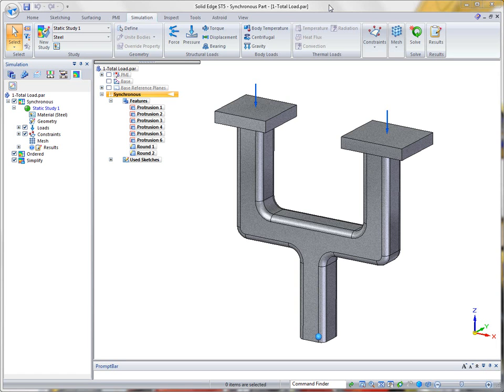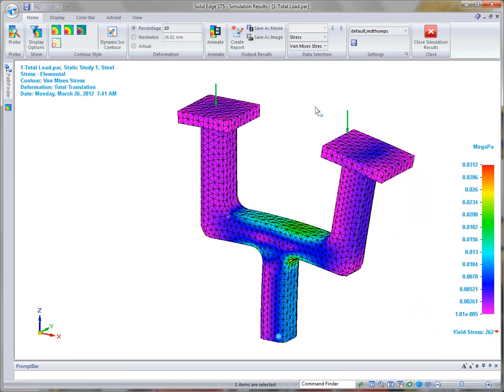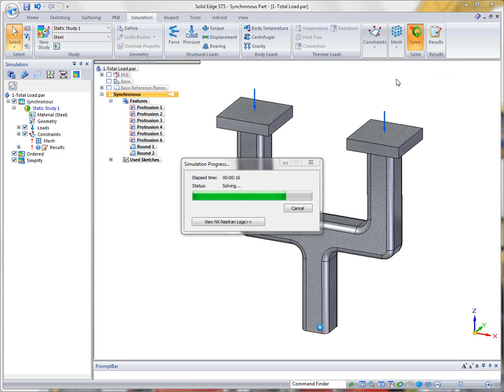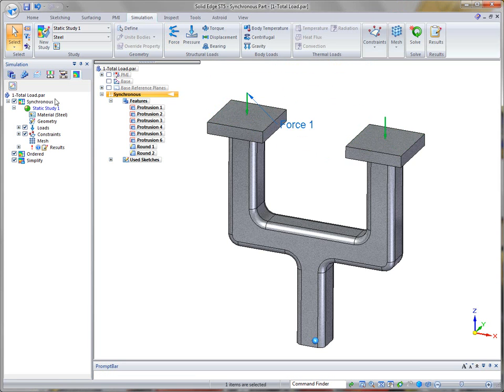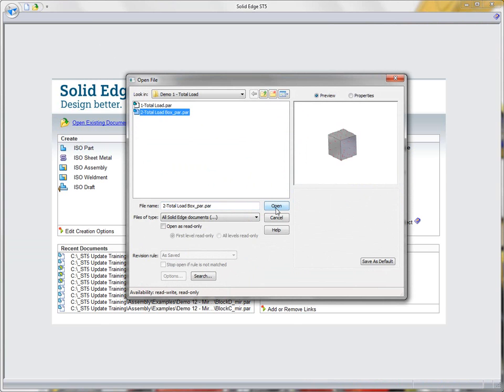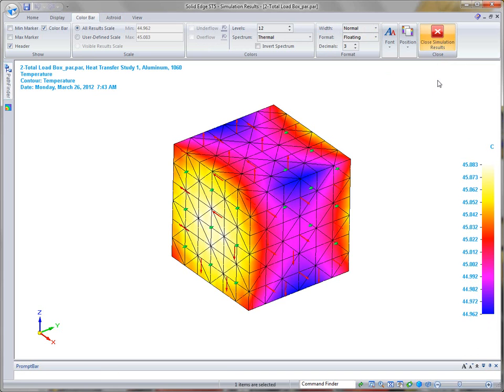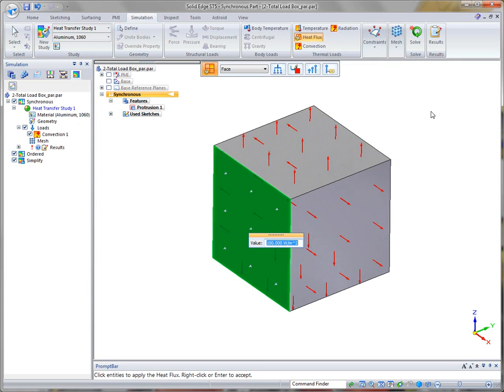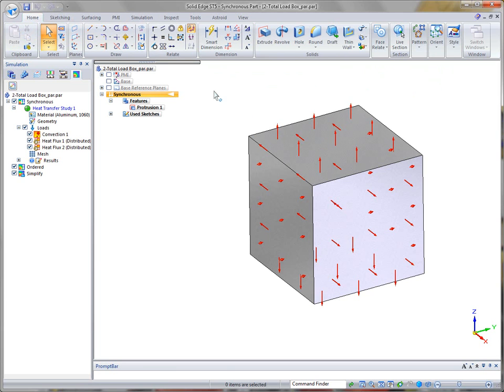SOLID EDGE ST5 "SIMULATION": Carga Total